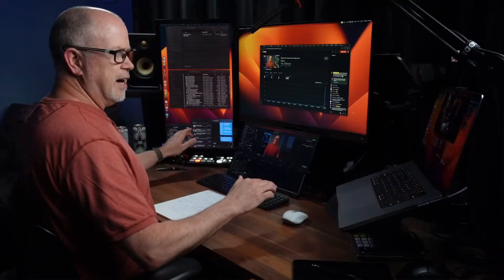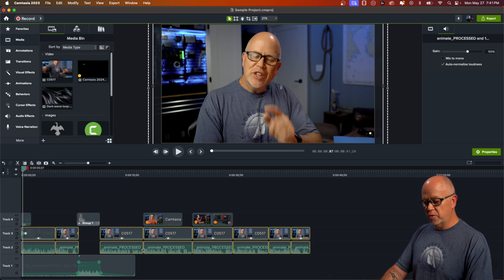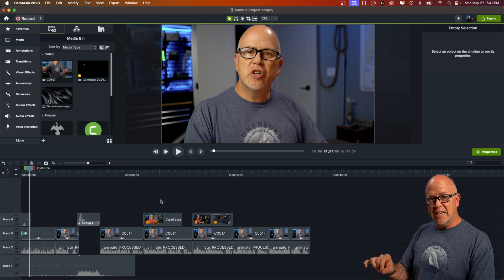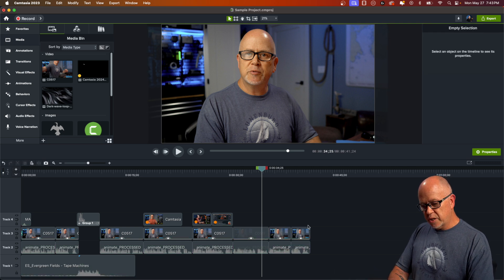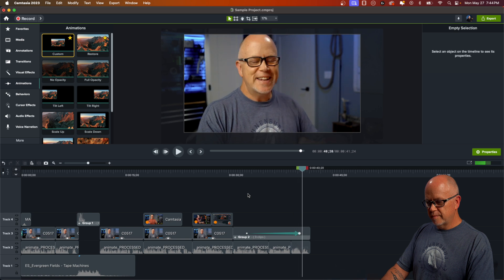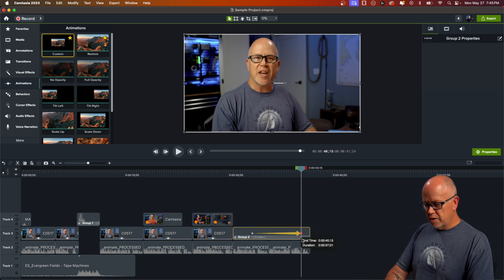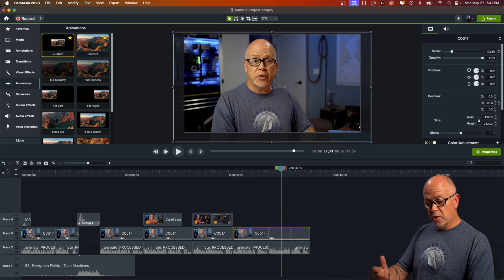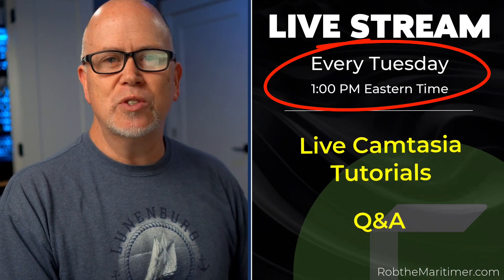Animate Multiple Clips in Camtasia